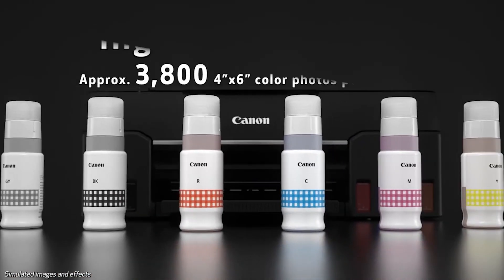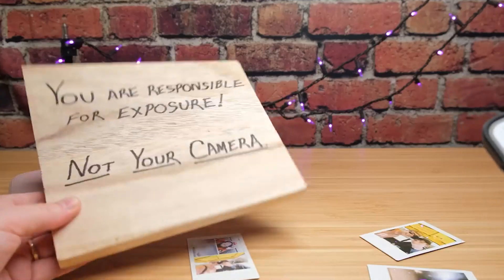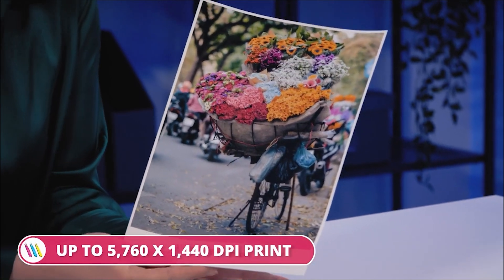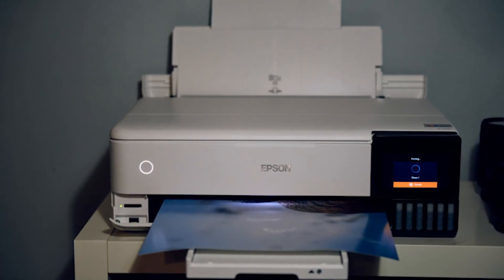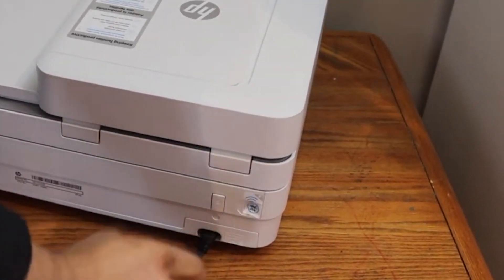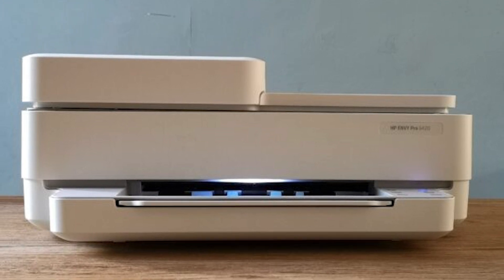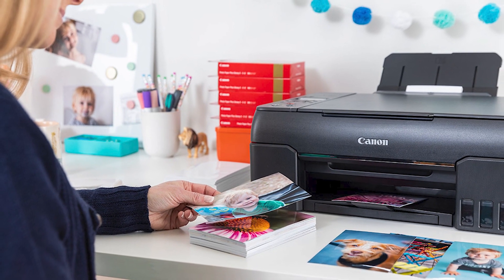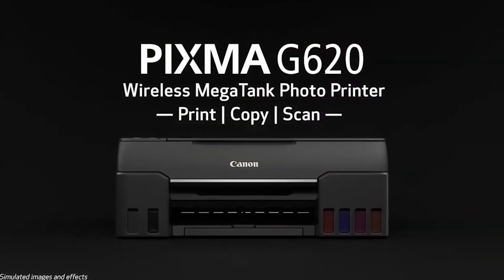Print perfection: Top 5 photo printers of 2024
1⌉ Canon PIXMA G620 ⁞
2⌉ HP Envy Pro 6420 ⁞
3⌉ Epson EcoTank ET-8550 ⁞
4⌉ Epson EcoTank ET-18100 ⁞na
5⌉ Fujifilm Instax Mini Link 2 ⁞

Struggling to find the perfect photo printer? Watch this video for the ultimate showdown of the TOP 5 BEST photo printers in 2024! We reveal shocking results, expose industry secrets, and show you how to get PRO-QUALITY prints at home WITHOUT breaking the bank! Plus, we've got some CRAZY printer tests, creative photo printing hacks, and a whole lot of fun! Don't miss out -

note.
Techy Mechy is a participant in the Amazon Services LLC Associates Program. I earn through amazon associates from qualifying purchases.